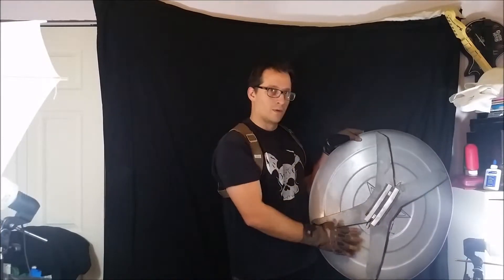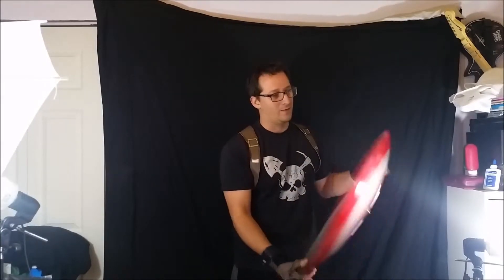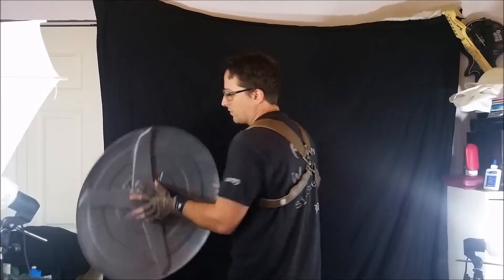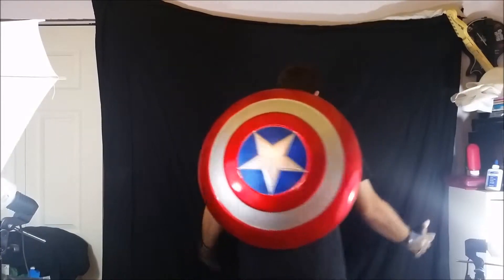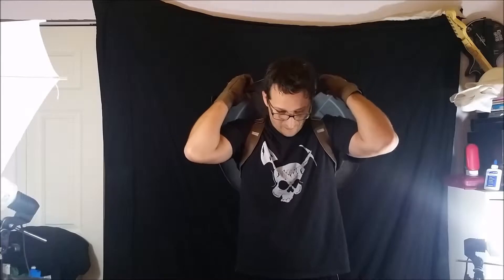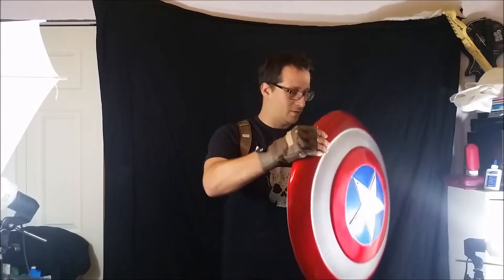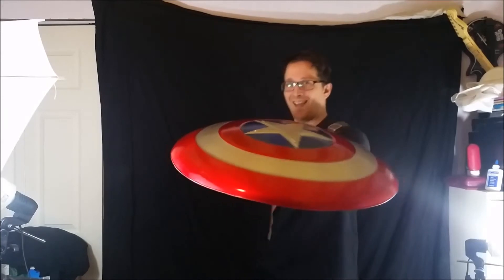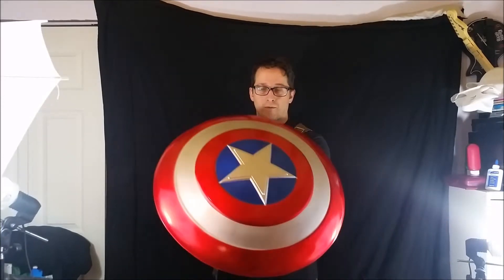Cap Shield Update PT1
Another update on my shield progress. Decided to upload this video due to low lighting in my other video and other issues.